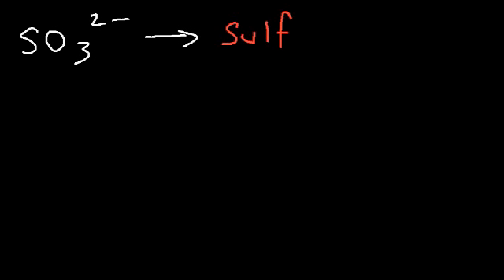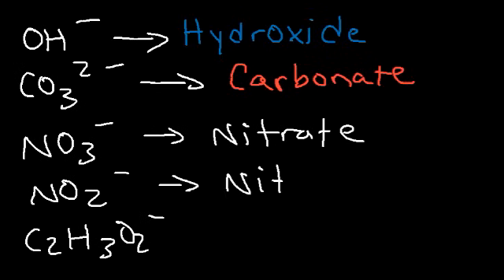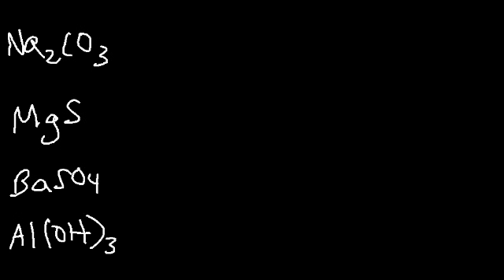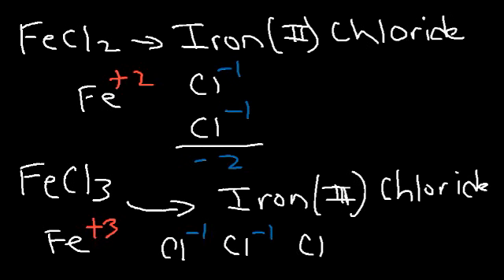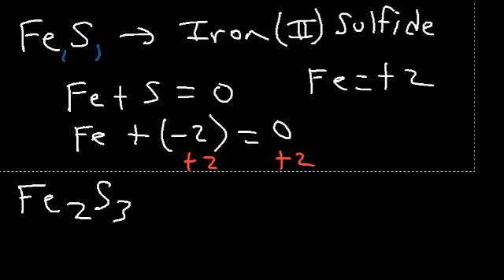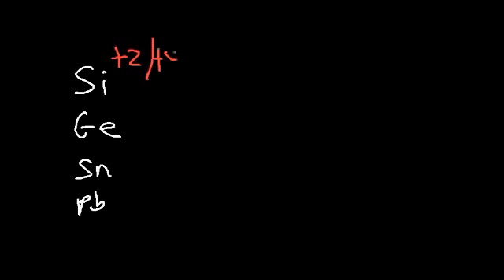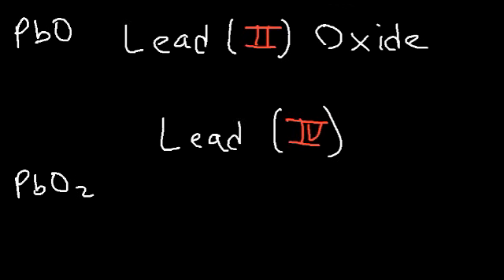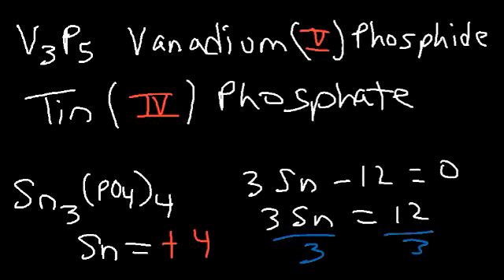Naming Binary Ionic Compounds With Transition Metals & Polyatomic Ions - Chemistry Nomenclature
This chemistry video tutorial shows you how to name binary ionic compounds that contain transition metals and polyatomic ions.